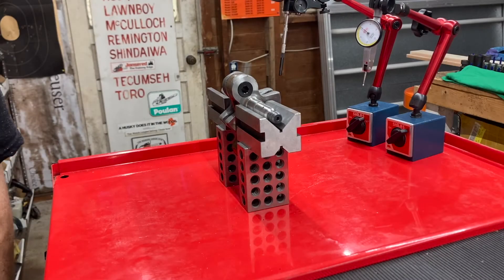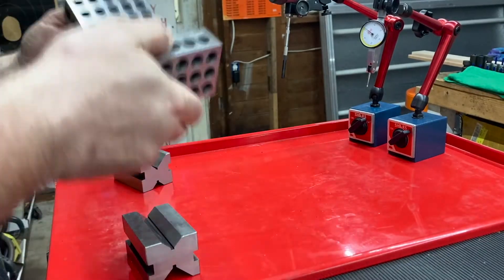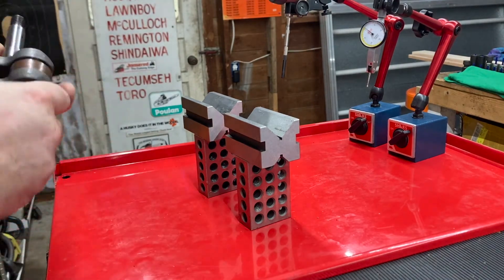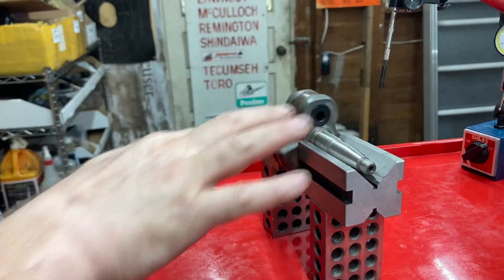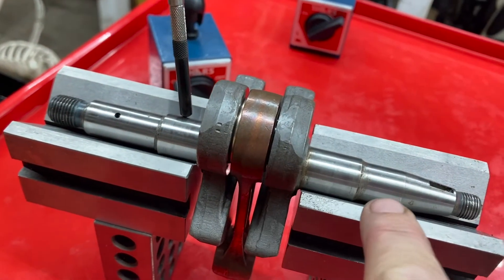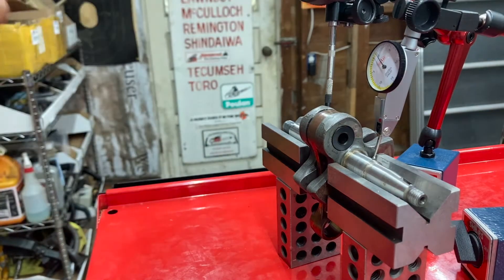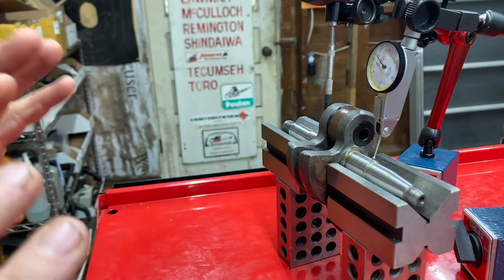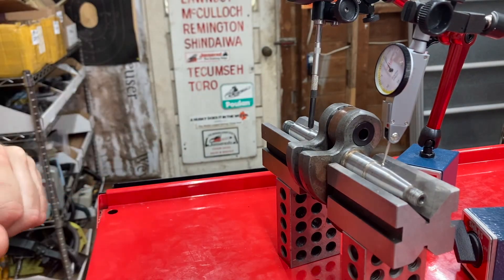CCC Racing Checking a Crank for a Stroker chainsaw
How to check a chainsaw crankshaft in preparation for having it stroked, balanced and welded.